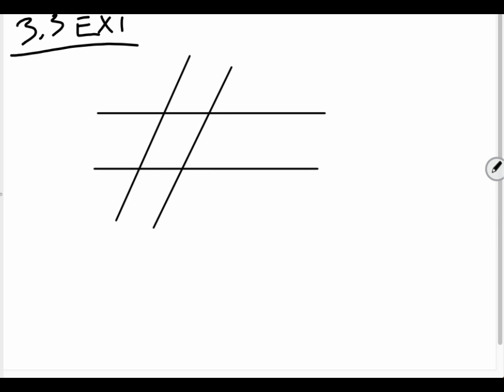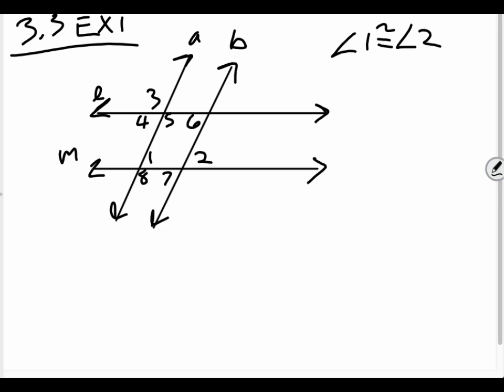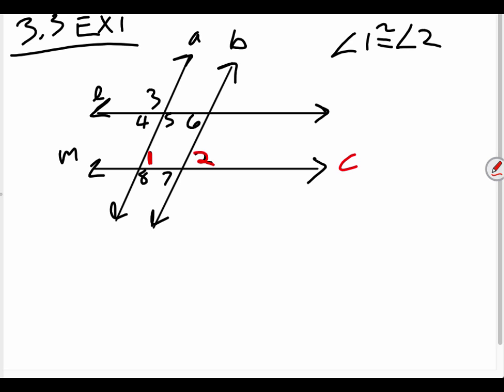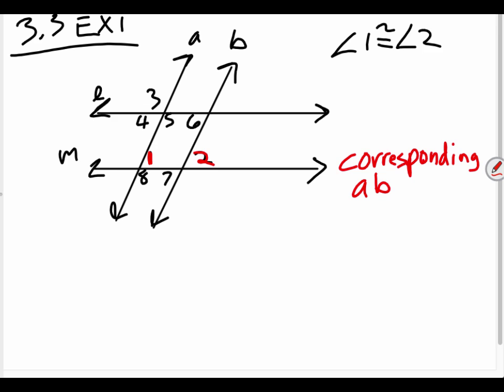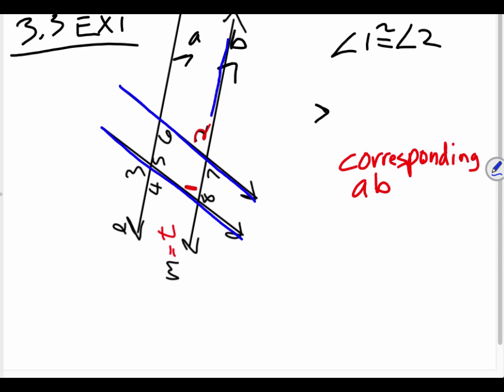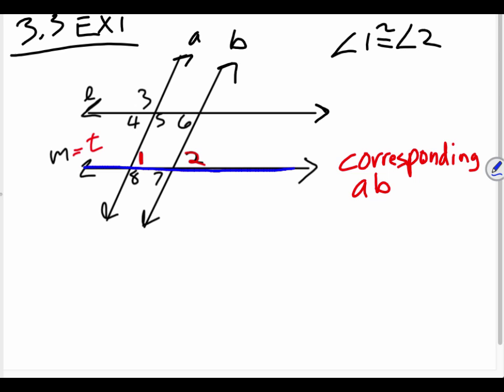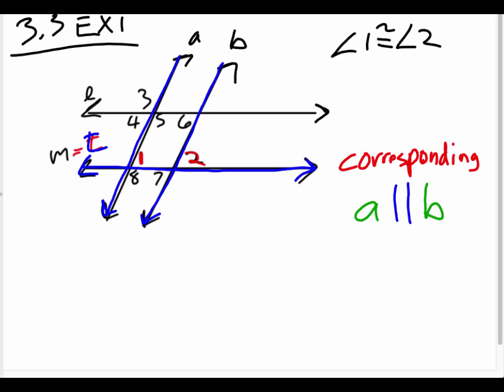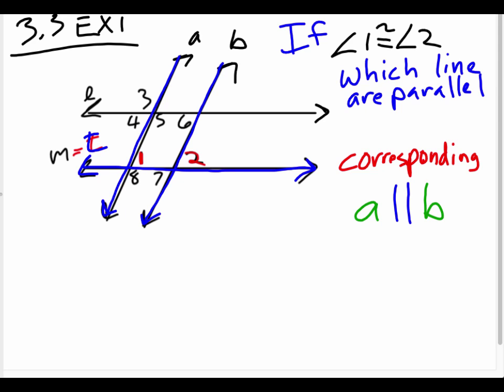Geometry 3.3 Proving Parallel Lines With Corresponding Congruence Theorem Example 1